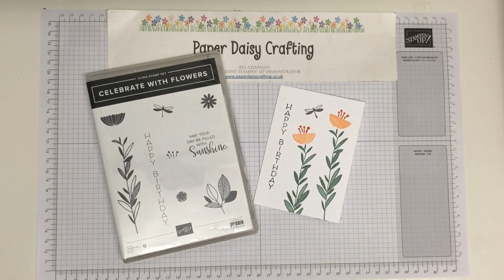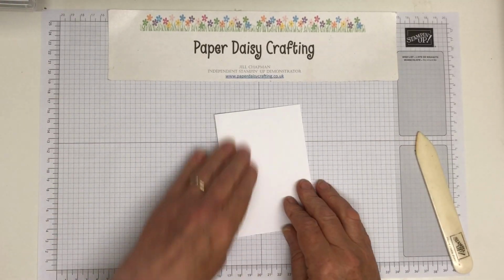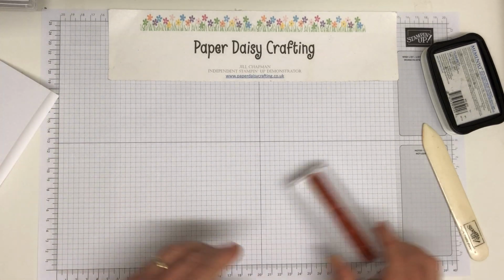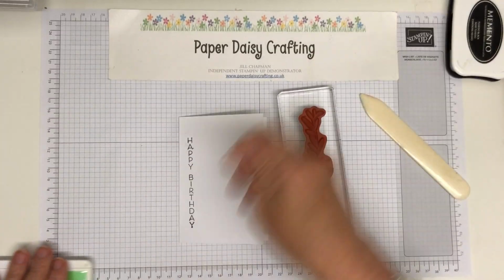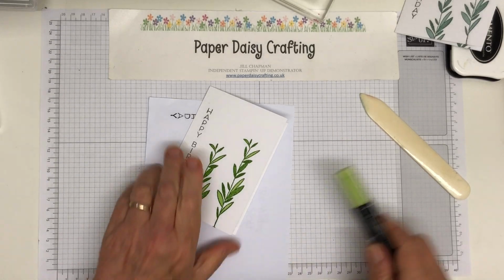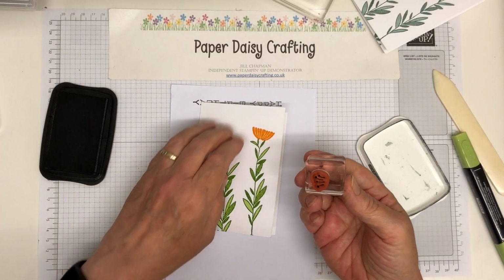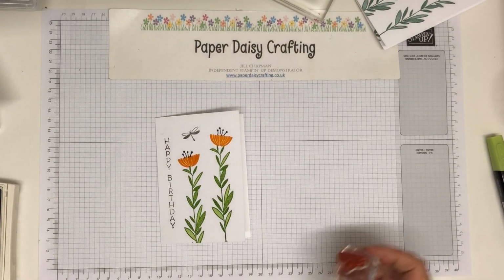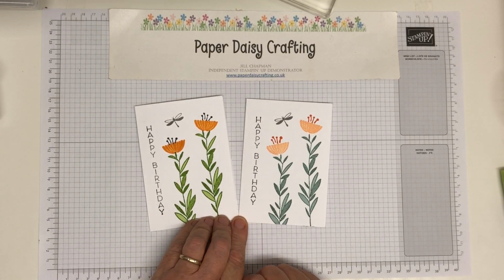Card Making for Beginners - Series 2 - simplestamping with Celebrate With Flowers